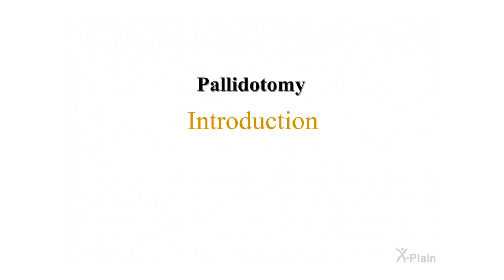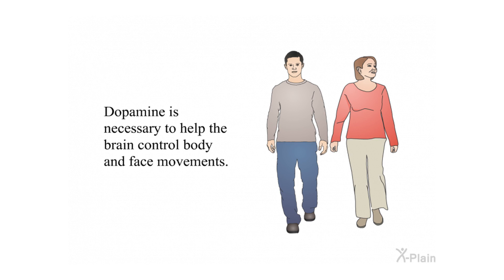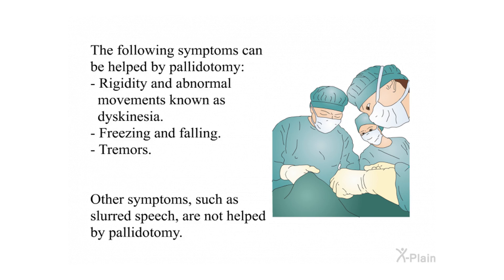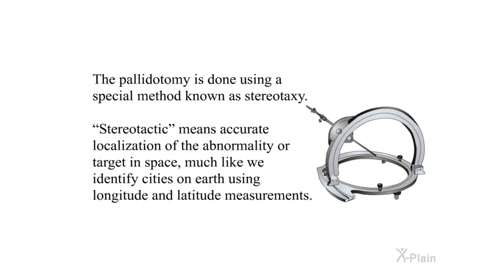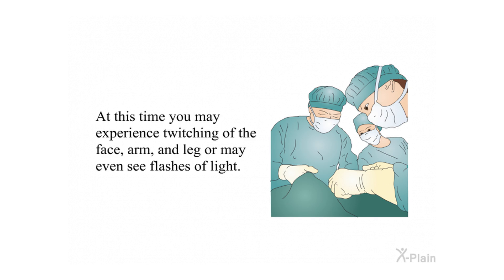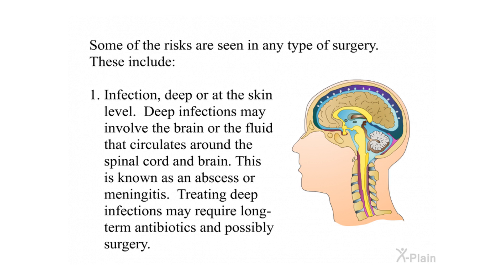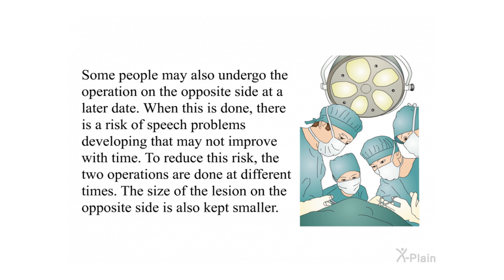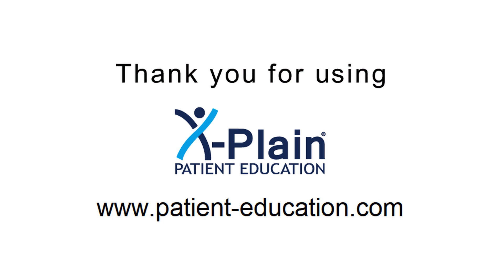Pallidotomy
This program explains pallidotomy. The program includes the following sections: what is Parkinson's disease, what is the anatomy of the brain, what are the symptoms and causes of Parkinsonâ€™s disease, what are the treatments for Parkinson's disease, what is pallidotomy, what are the risks and procedures of pallidotomy and what happens after a pallidotomy.

Sections:
00:00 - Start
00:32 - Introduction
01:20 - Anatomy
01:57 - Symptoms & Causes
03:41 - Treatments
05:32 - Procedure
08:32 - Risks
11:15 - After The Surgery
11:46 - Summary
12:50 - End

ns180107 Pallidotomy